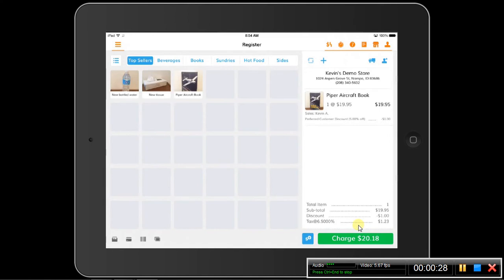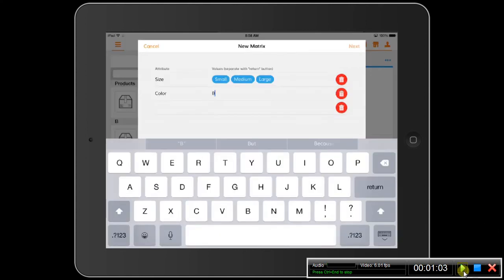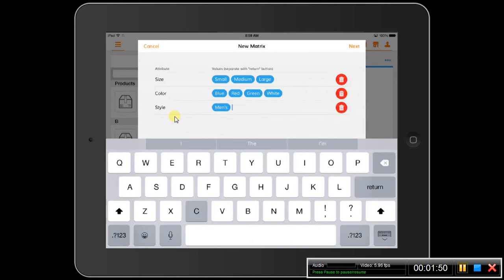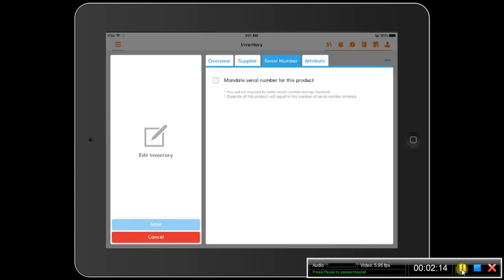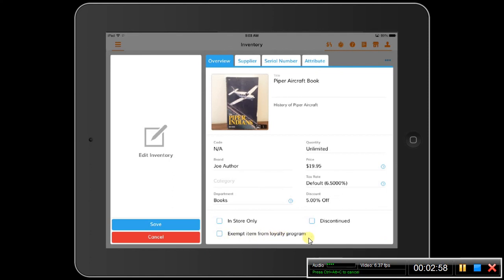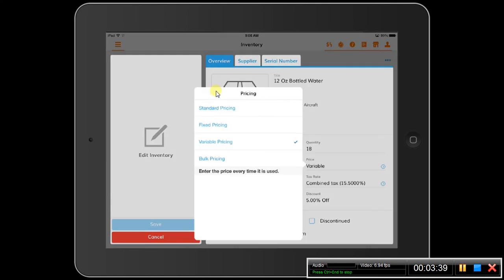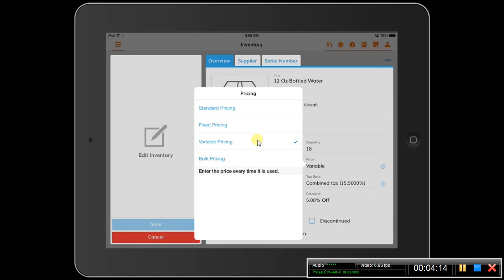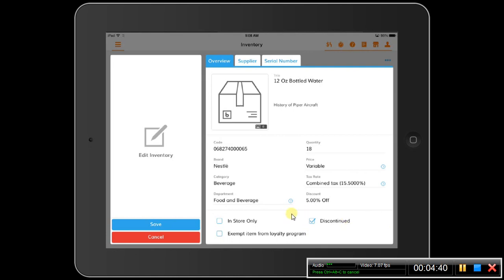New Features in Bindo Point of Sale - January 2015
Bindo Point of Sale recently added several new features to Bindo POS. This video highlights a few of the new features along with some other cool things that Bindo POS can do when it comes to inventory tracking.

Are you in the US and in need of no cost retail point of sale advice?